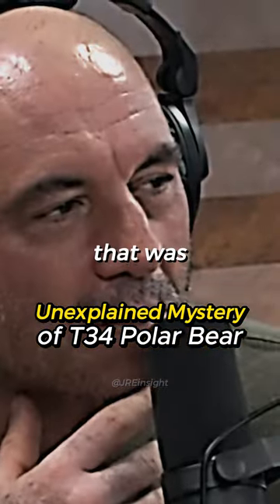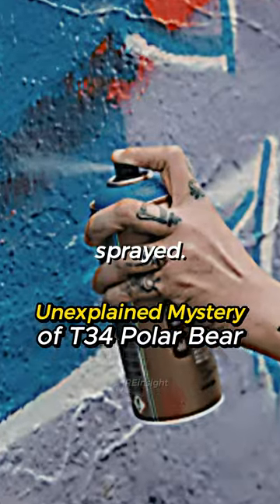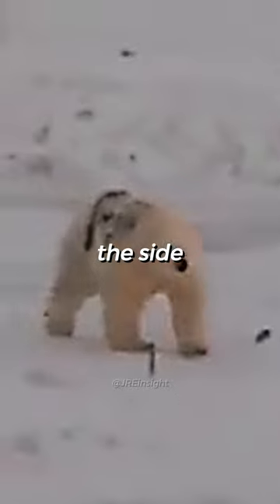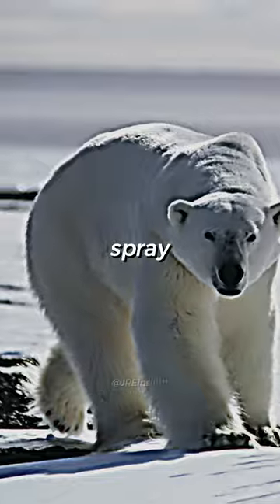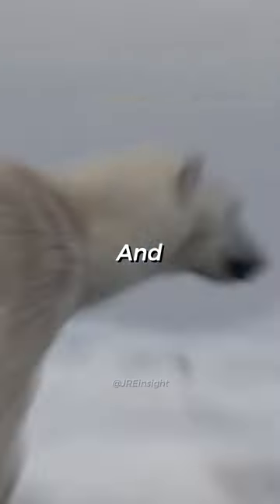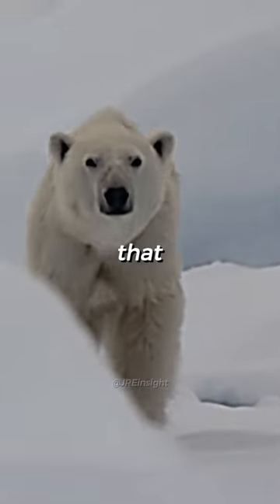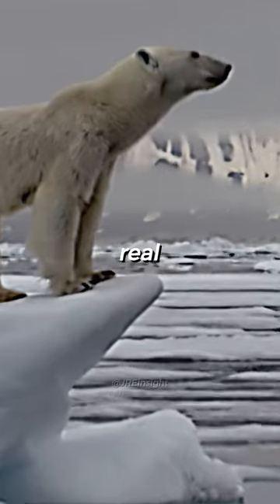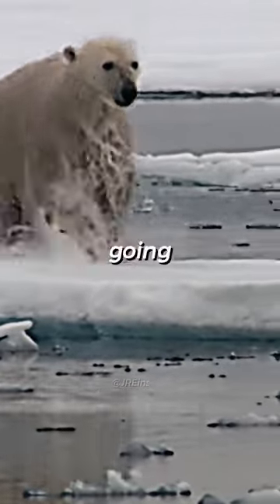JoeRogan : Unexplained Mystery of T34 Polar Bear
In this enthralling episode of "The Joe Rogan Experience," the esteemed host Joe Rogan dives deep into the enigmatic world of the T34 Polar Bear, a fascinating creature that has captivated researchers and wildlife enthusiasts alike. With his insatiable curiosity and thought-provoking discussions, Joe Rogan invites experts and witnesses to shed light on the unexplained mysteries surrounding this magnificent Arctic predator.

As the video commences, Joe Rogan sets the stage for an in-depth exploration of the T34 Polar Bear, an elusive and mysterious species that roams the frigid landscapes of the Arctic. Drawing upon the knowledge and experiences of renowned wildlife biologists and experts, Joe Rogan embarks on a captivating journey to uncover the secrets and unanswered questions surrounding this iconic creature.

The episode features gripping firsthand accounts from individuals who have encountered the T34 Polar Bear in its natural habitat. These encounters range from awe-inspiring observations to spine-chilling encounters, highlighting the profound impact these majestic predators have on those who witness them up close. Viewers are taken on a virtual expedition to the Arctic, immersing themselves in the captivating beauty and danger of the bear's environment.

Joe Rogan engages with experts in the field to discuss the unique characteristics and behaviors of the T34 Polar Bear. From their massive size and impressive strength to their adaptive features for surviving in extreme cold, viewers gain a deeper understanding of the evolutionary marvels that make these bears true apex predators. The discussion explores the bear's hunting techniques, dietary preferences, and the challenges they face in an ever-changing ecosystem.